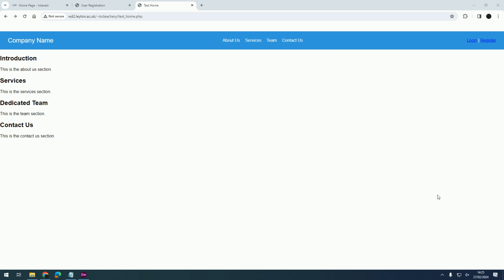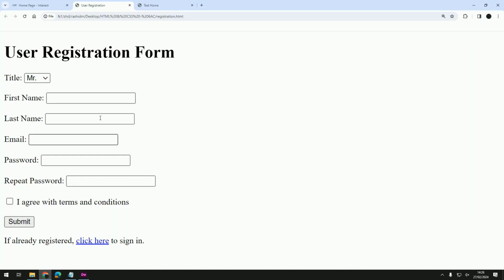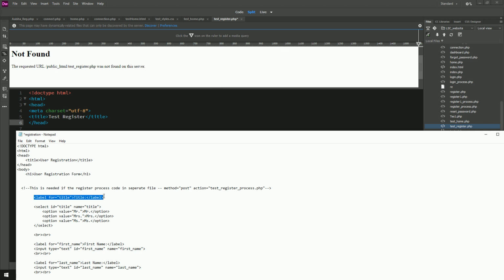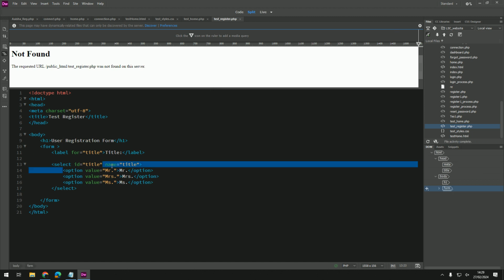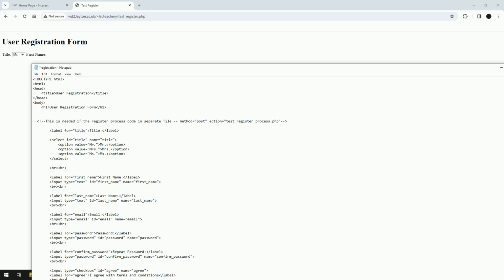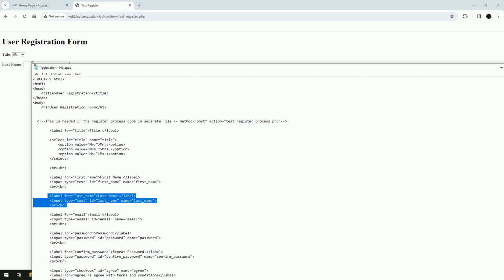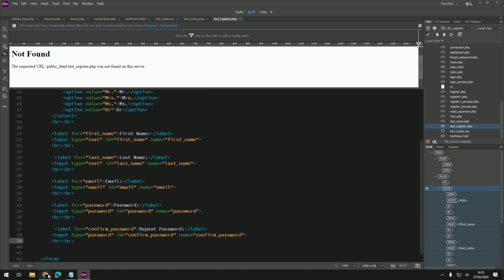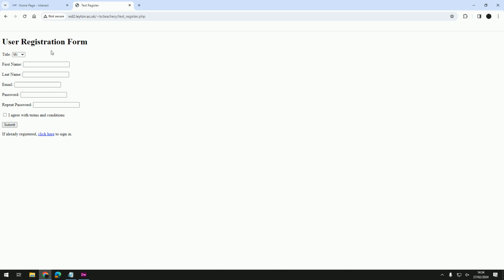Lesson 4 Create simple register page in HTML and CSS